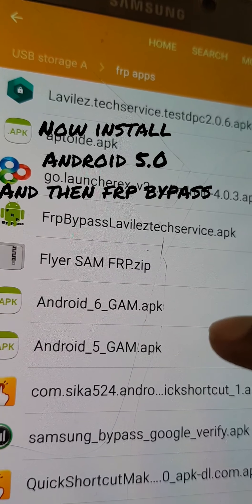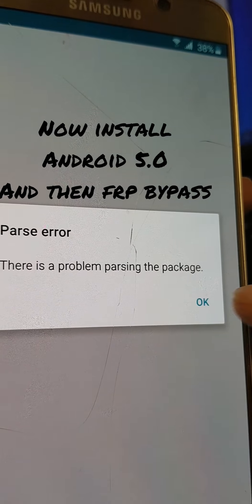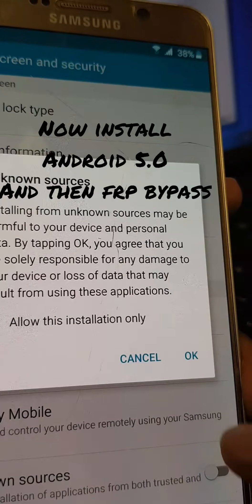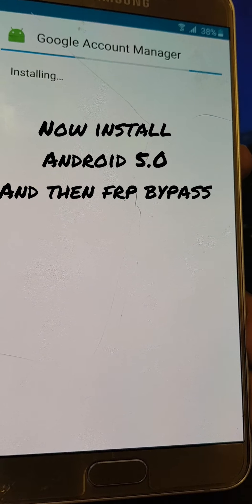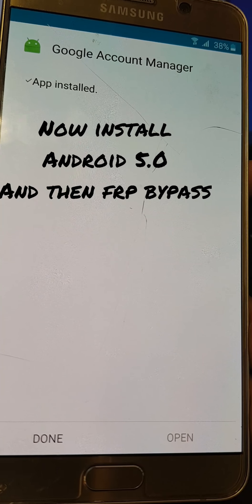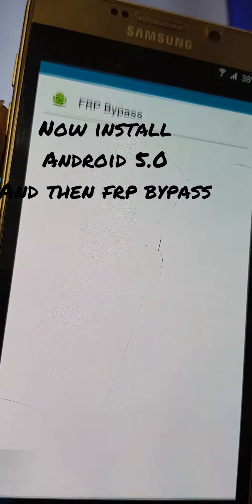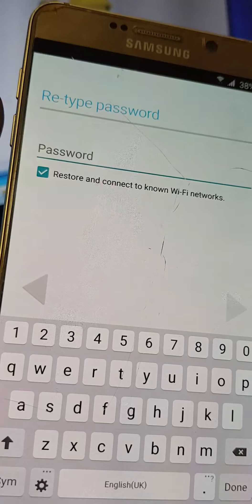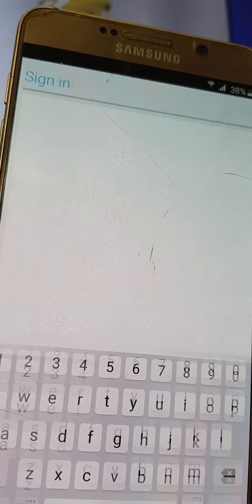Note 5 Frp bypass || 5.0 version